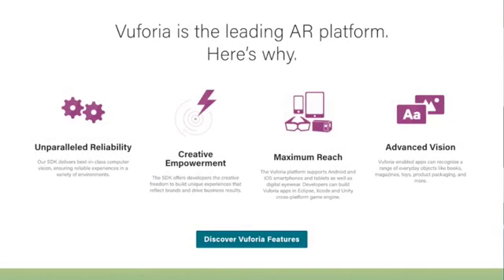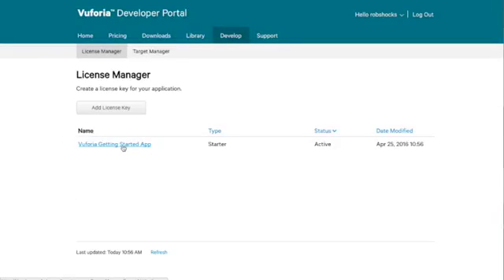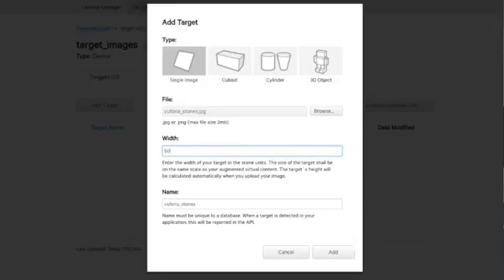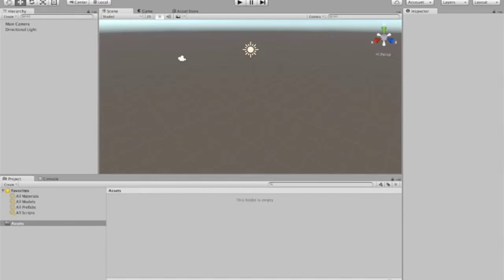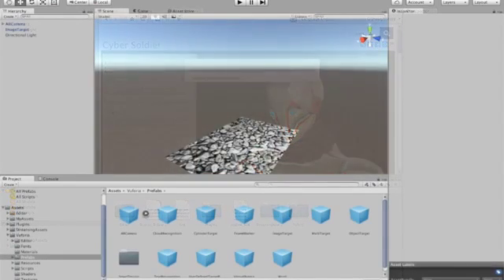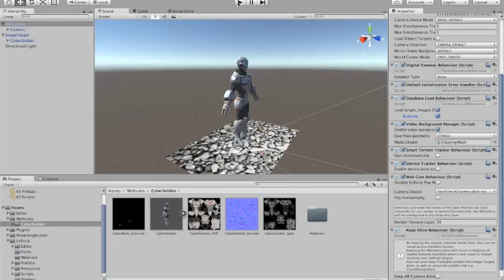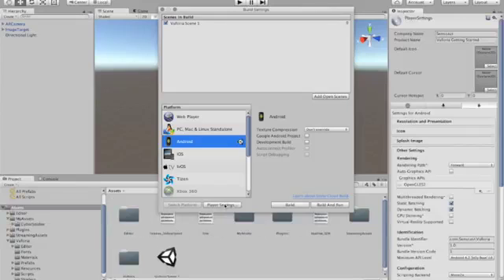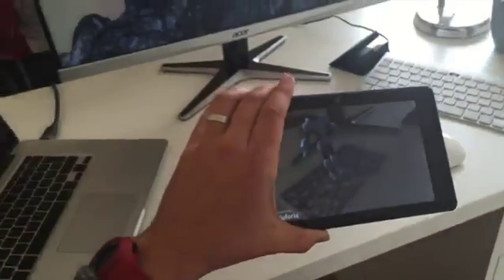Vuforia Unity Android Tutorial | Your First AR App in 20 minutes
augmented reality tutorial for beginners,augmented reality tutorial for beginners

unity,augmented reality tutorial unity,augmented reality demo,Vuforia + Unity3D Augmented

Reality Demo,augmented reality development,developing augmented reality android

application,augmented reality games,

aUGMENTED REALITY apps:LAYAR,GOOGLE GOGGLES,PHOTOSAROUND,WIKITUDE,YELP